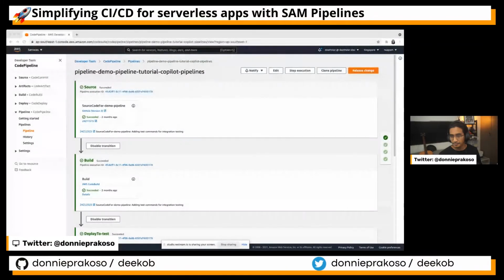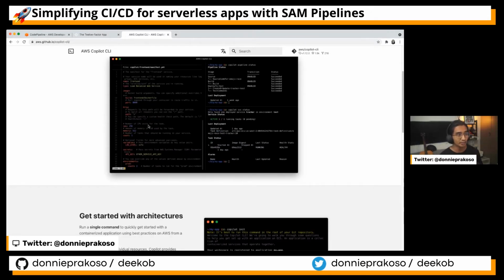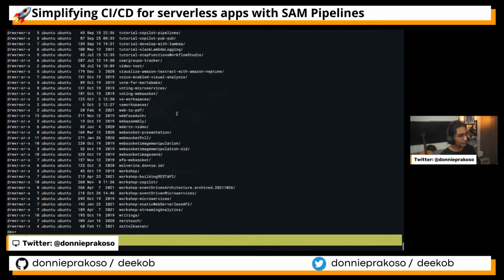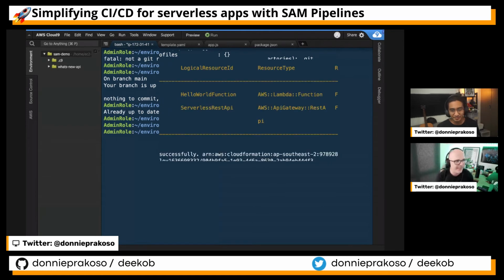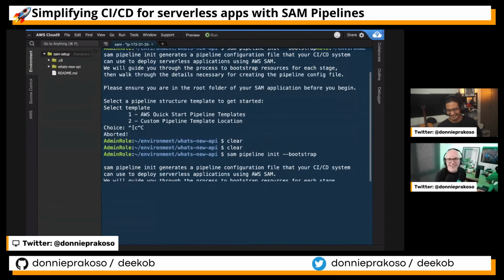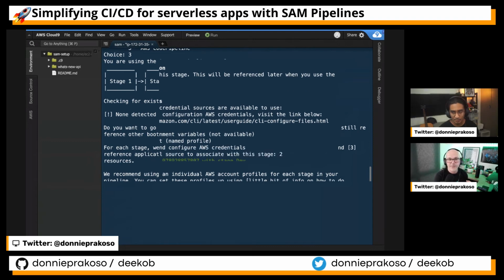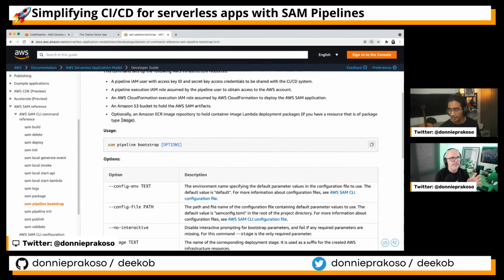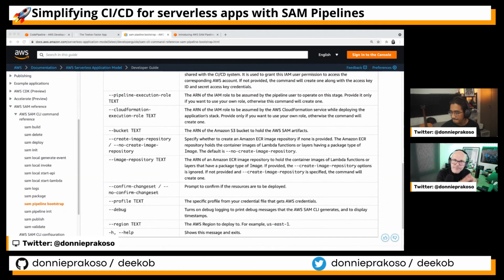Hey, Whats New - Simplifying CI/CD for serverless apps with SAM Pipelines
AWS SAM recently introduced a new capability called AWS SAM Pipelines, which helps set up continuous integration and deployment. It allows developers to have secure and standard continuous integration and continuous deployment. In this episode, we’ll see how to create a CI/CD deployment pipeline configuration with AWS SAM Pipeline for GitHub Actions and deploying it.